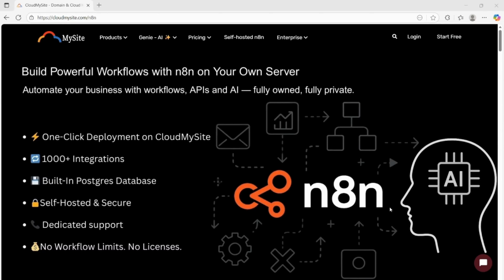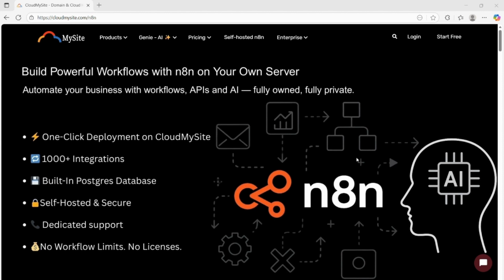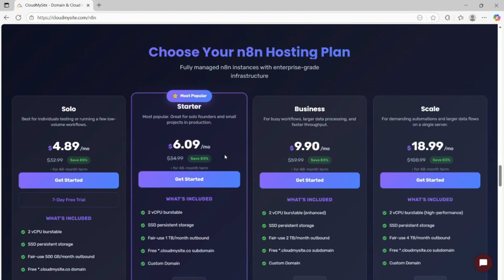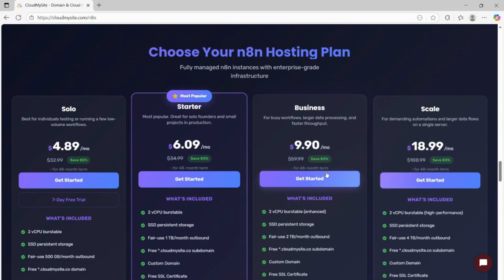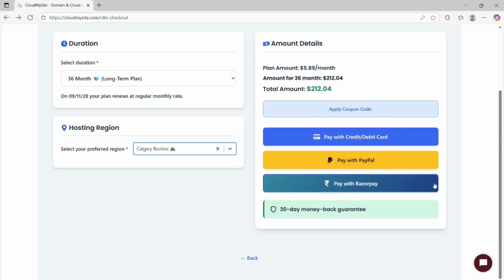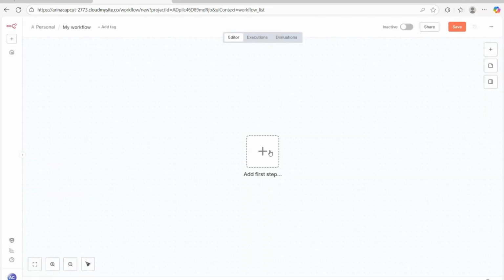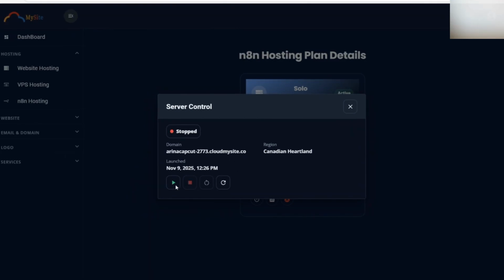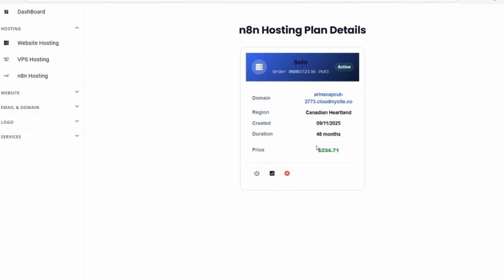🚀 n8n Complete Setup Guide (2025) | Full Installation, Configuration & Workflow Automation Tutorial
Learn how to set up and configure n8n — the powerful open-source automation tool — from start to finish!
In this step-by-step video, we’ll guide you through everything you need to know to install n8n, create your first workflows, and connect apps for seamless automation.

Complete installation (Local, Cloud, or VPS)

Environment setup & configuration

Creating your first automation workflow

Connecting third-party apps (Google Sheets, Slack, etc.)

Deploying n8n for production use

Tips for managing and scaling workflows

⚙️ Perfect For:
Developers, digital marketers, and business owners looking to automate repetitive tasks and save time using no-code or low-code automation.

📦 Tools Covered:
Docker • Node.js • Cloud Hosting • n8n Dashboard • API Integrations